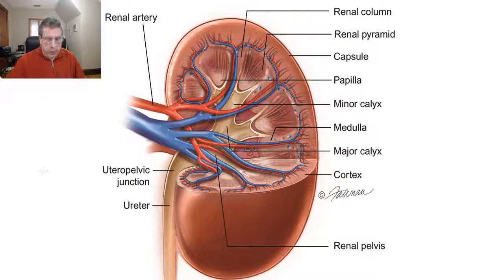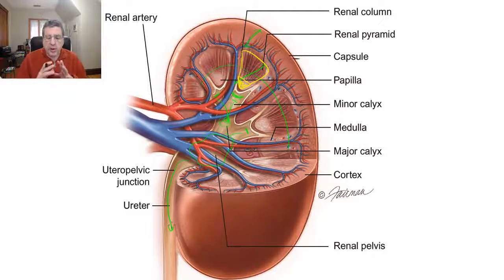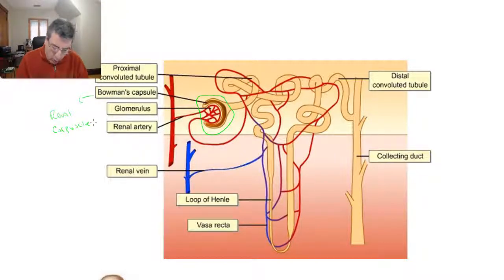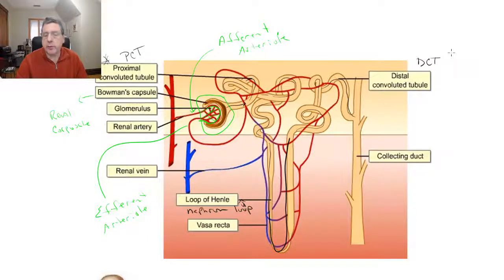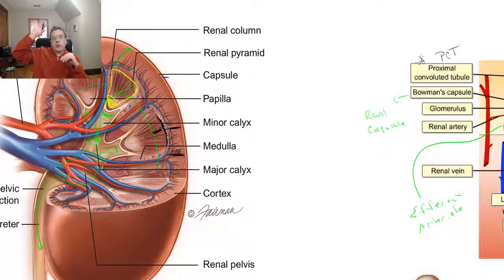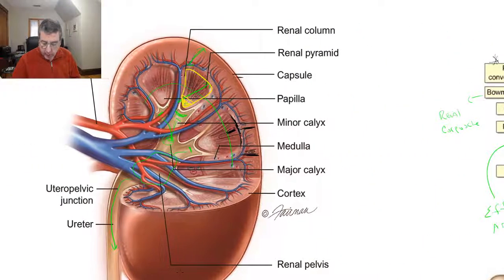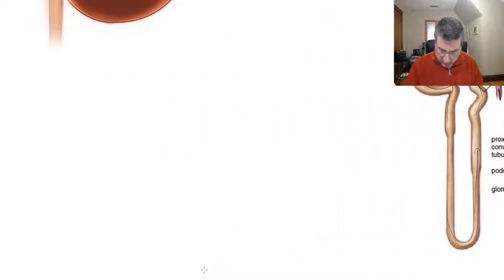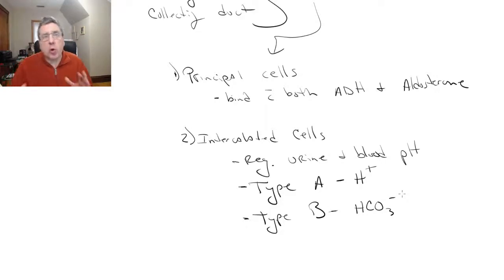Renal System 3 Anatomy Review